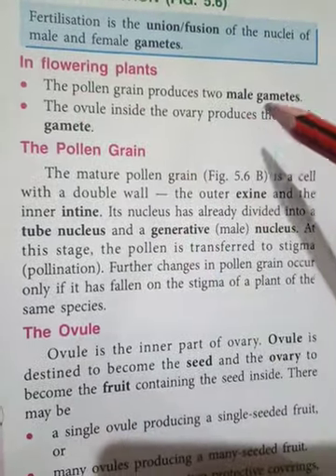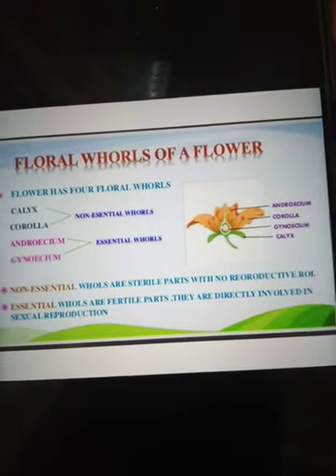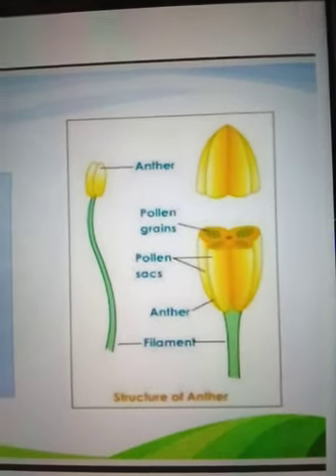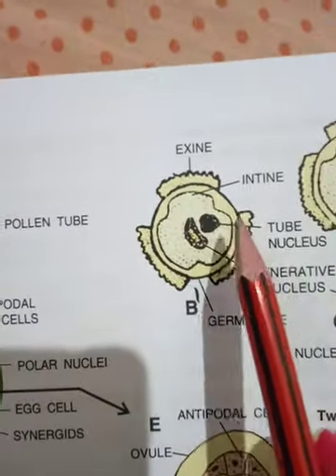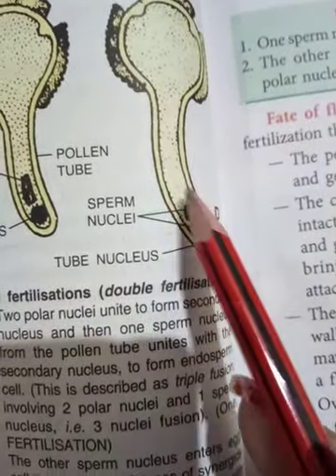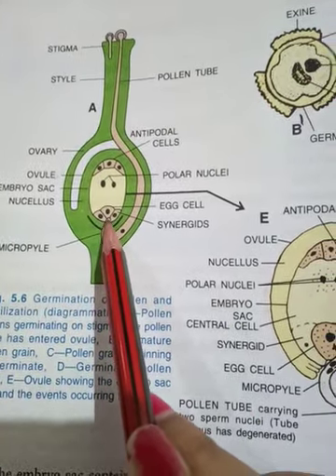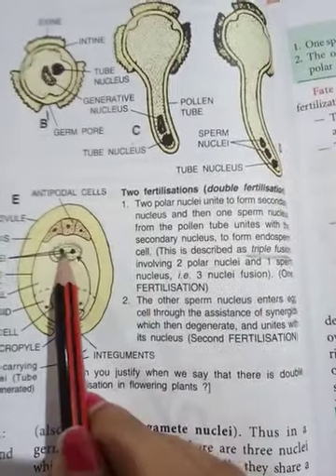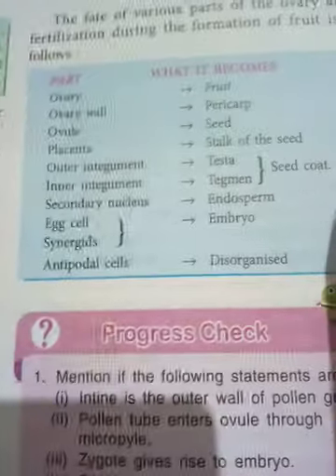STD 9 BIOLOGY (Ch-5 Pollination & Fertilization) part -2